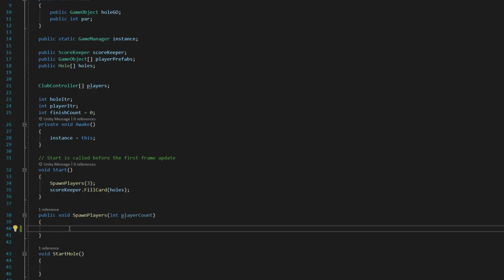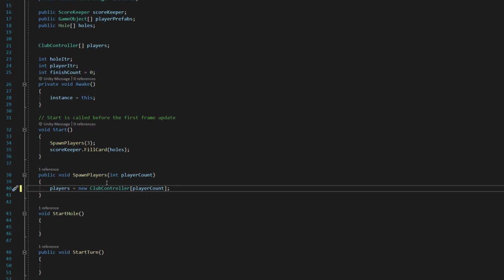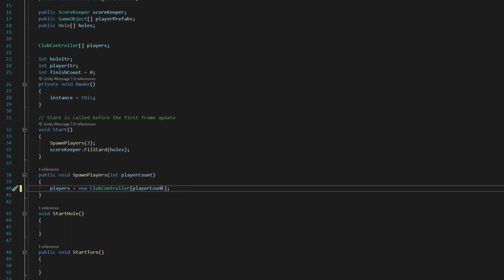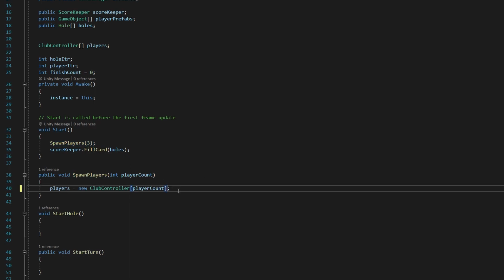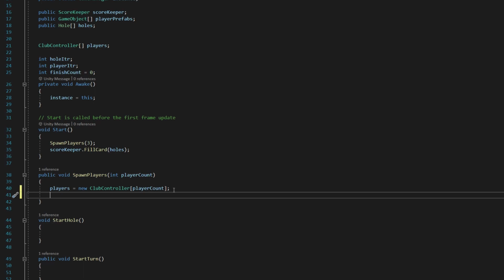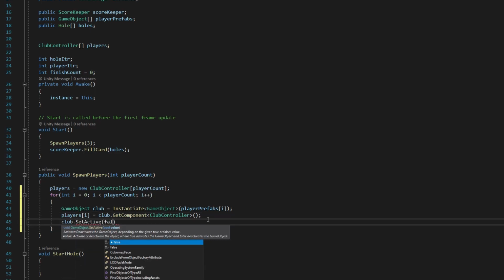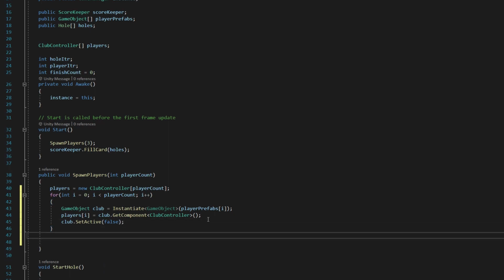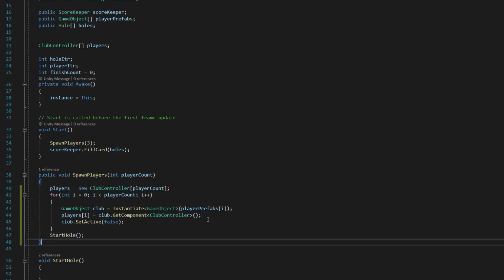TA Minigolf Week 2 Intermediate Step 3 SpawnPlayers Method